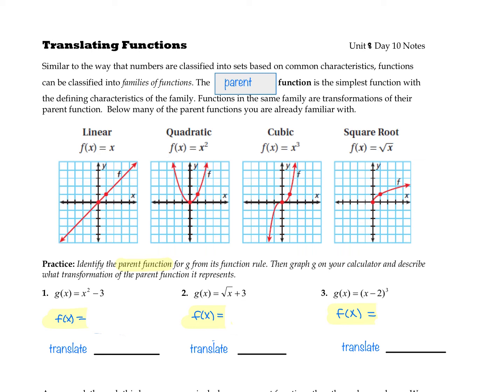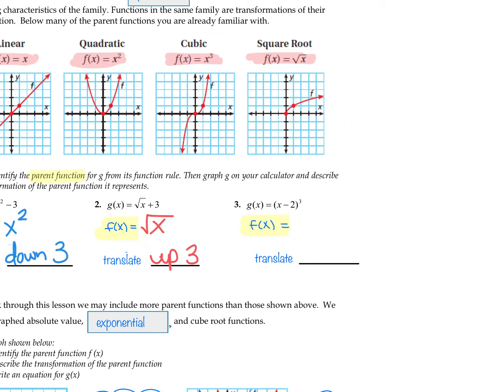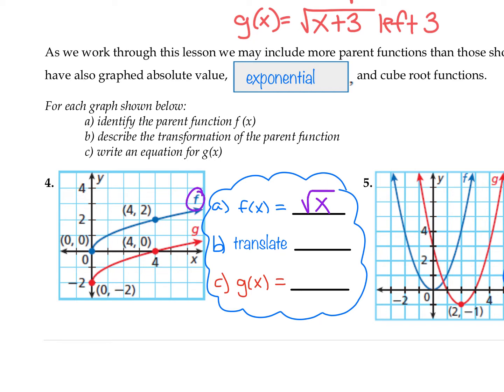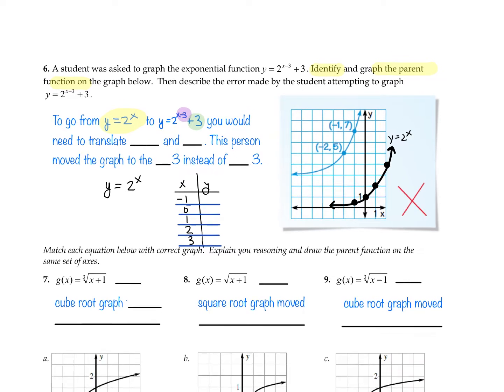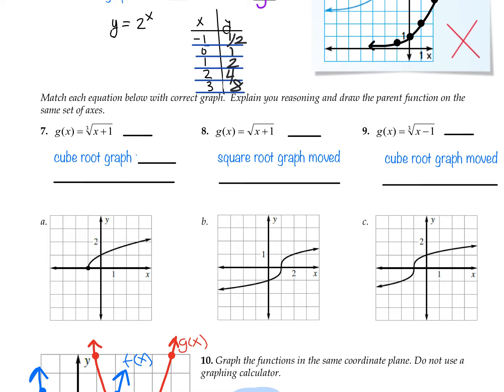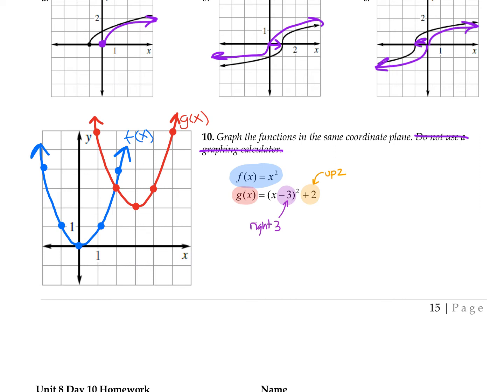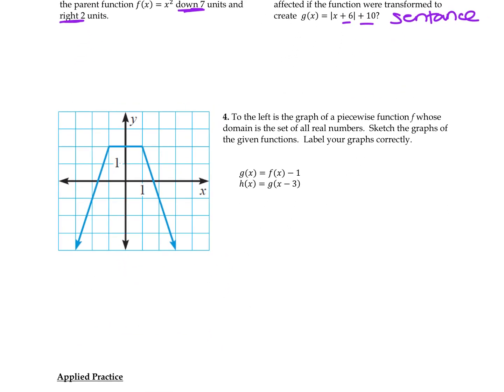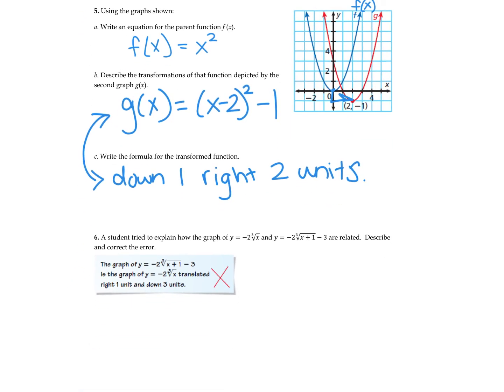translations of functions